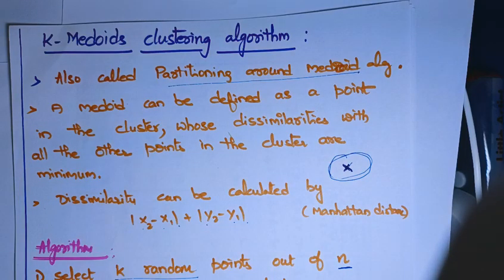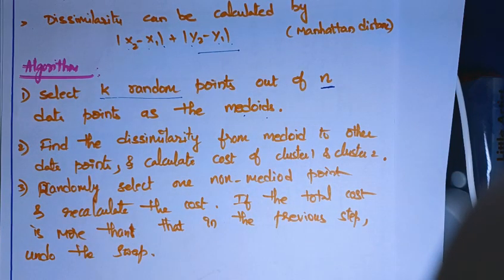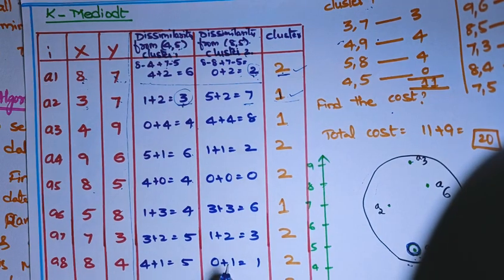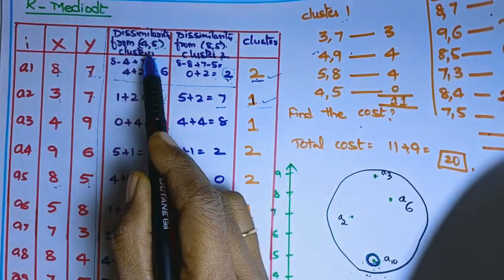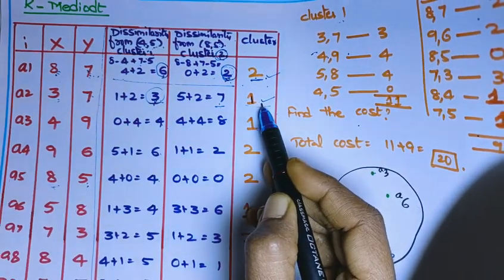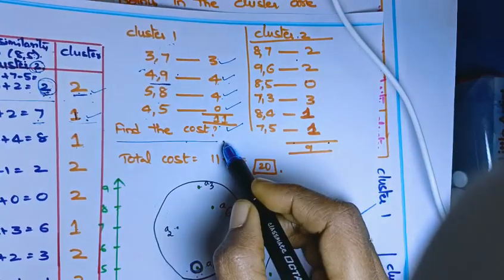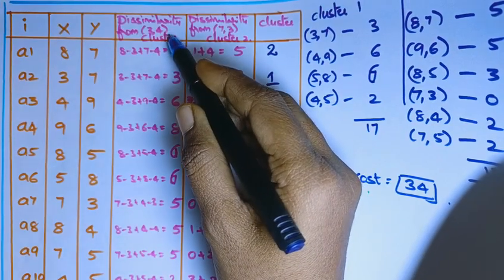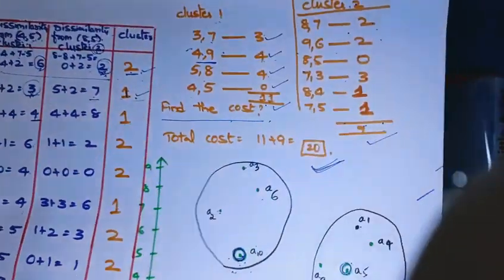k mediod clustering algorithm in machine learning with simple example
k mediod algorithm in machine learning with simple notes and example